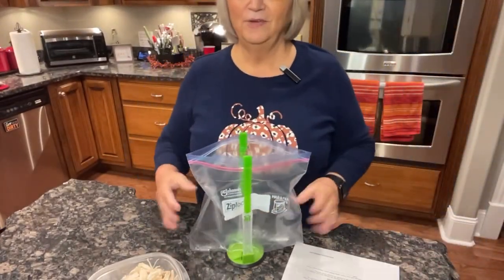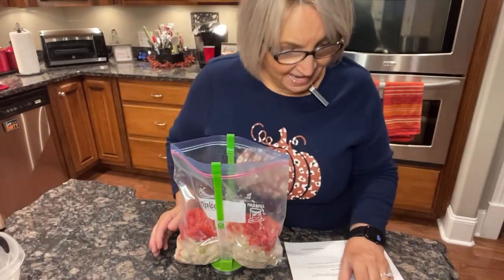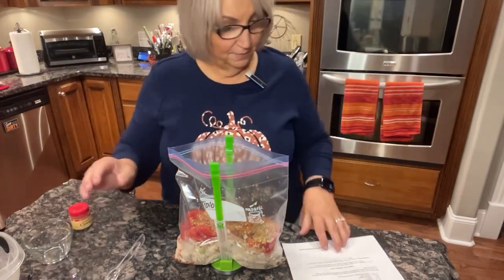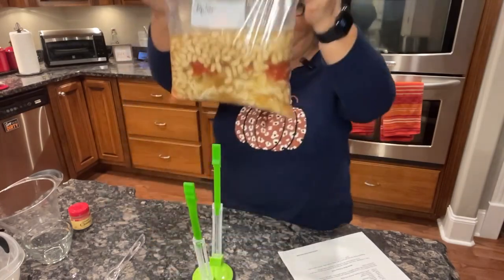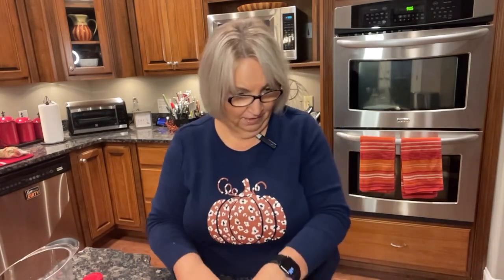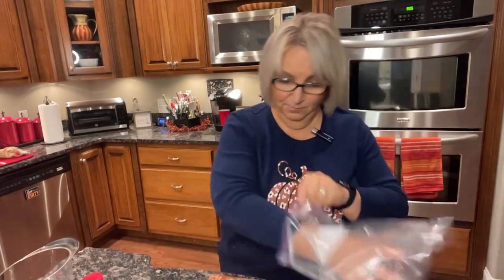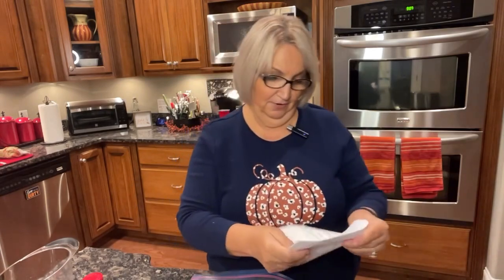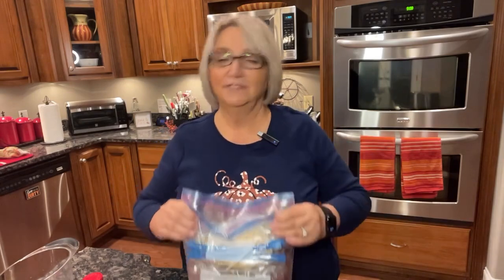Fabulous Freezer Meal - White Chicken Chili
Cooking is Music to the Soul!